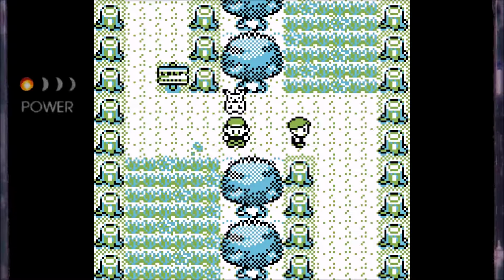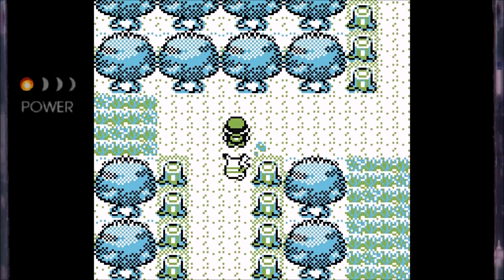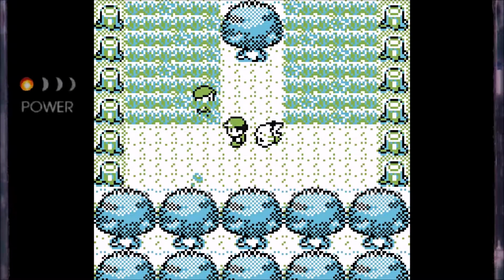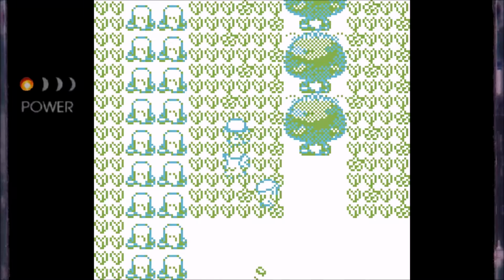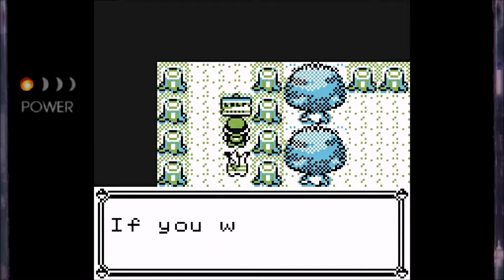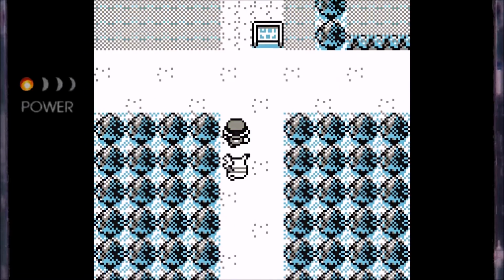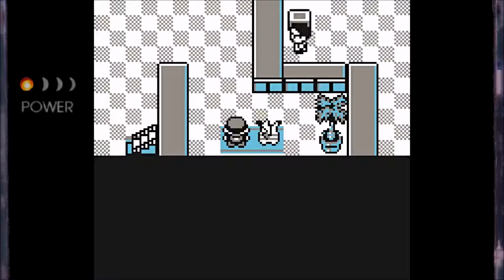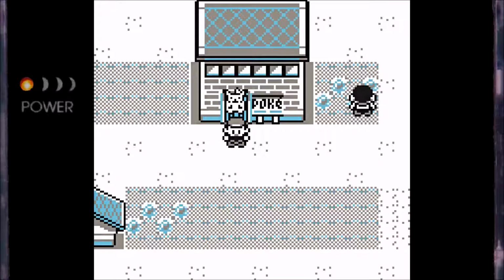Pokémon Yellow - Episode 4: Stone Gray City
Today we conclude our exploration of Viridian Forest, emerging into Pewter City on the other side!